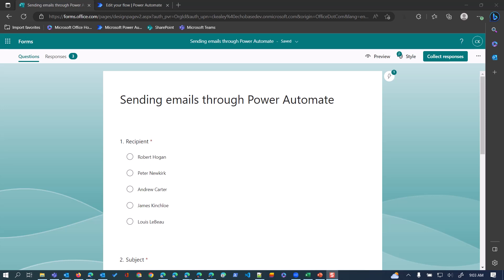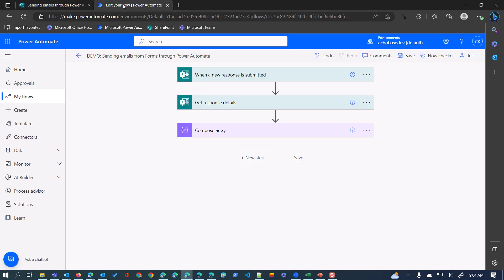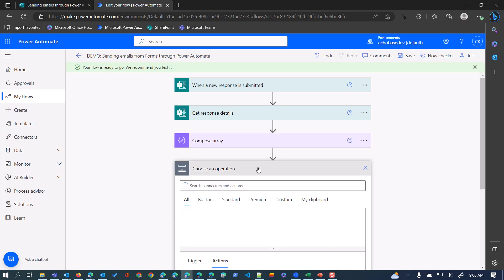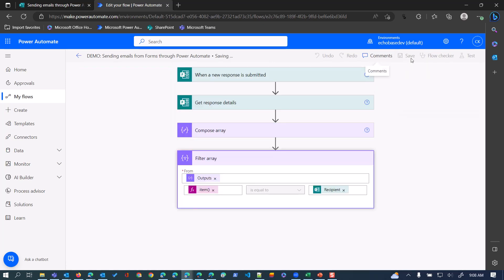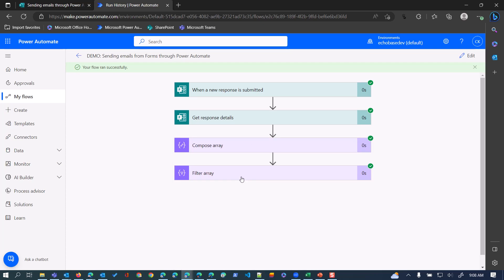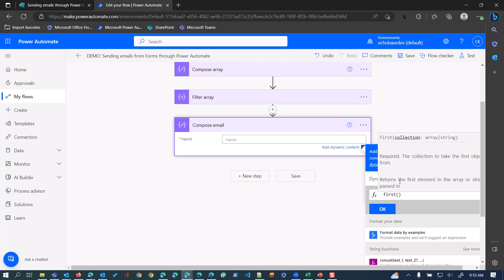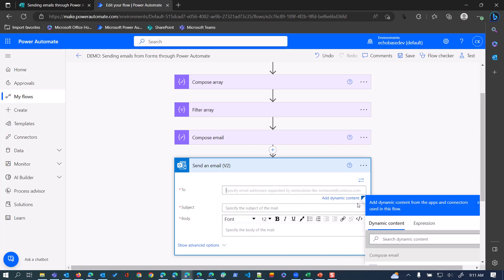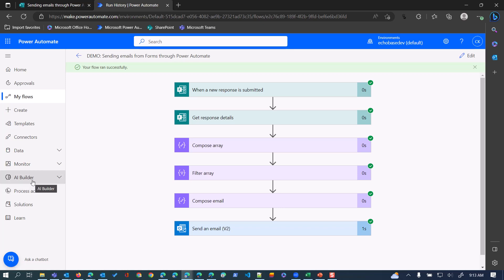Use an array to map names to emails in Power Automate